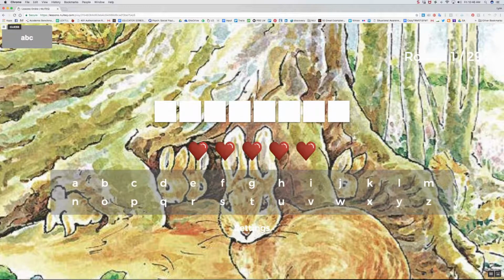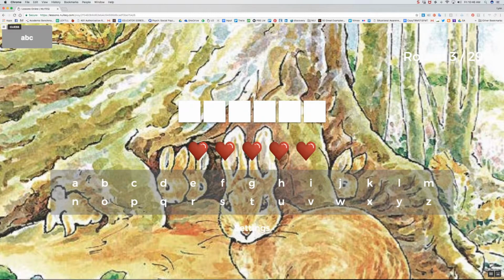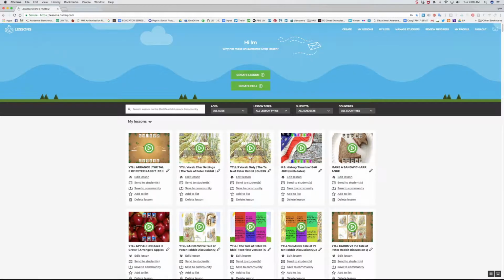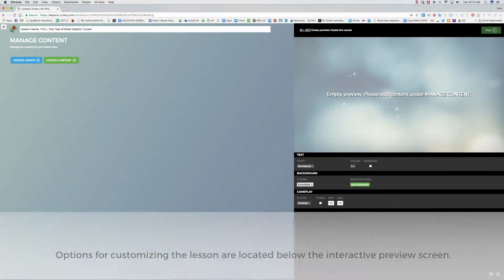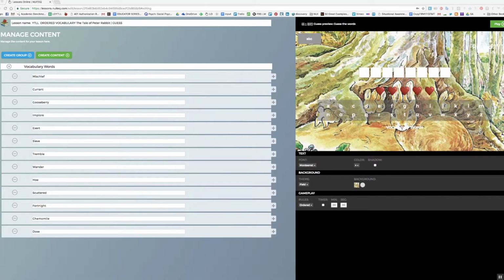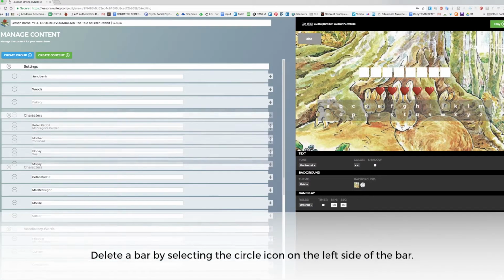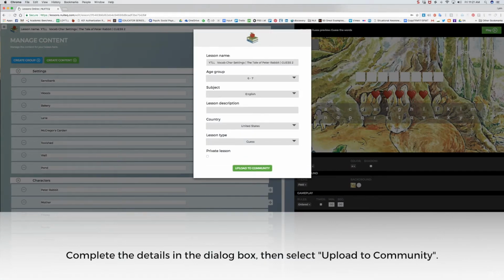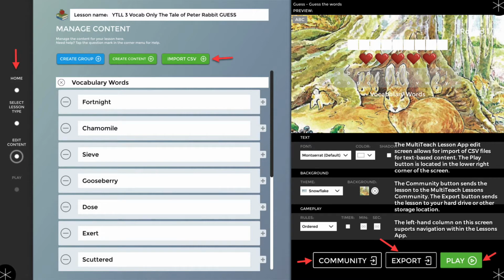Lessons Online: How to Play and Create a Guess Lesson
This video tutorial shows how to play and create a Guess lesson in Lessons Online. The lesson aligns with the Storyline Online video narrated by Rose Byrne, “The Tale of Peter Rabbit”.

The Guess lesson type is well-suited for introducing vocabulary words to assess prior knowledge at the beginning of a lesson or instructional unit, or as a review in preparation for quizzes and exams, across all subjects.

Information about the edit screen in the Lessons App in Snowflake MultiTeach is provided at the end of the video.